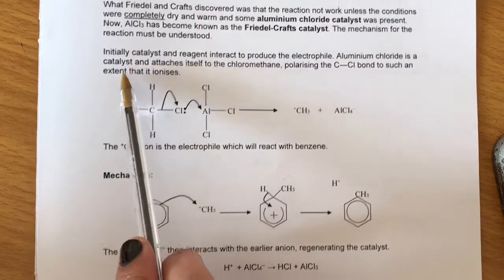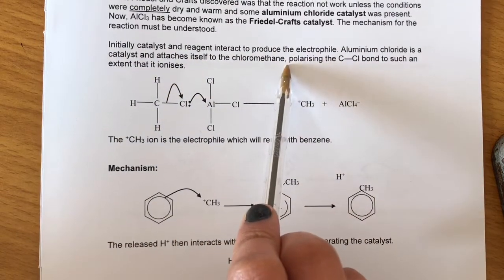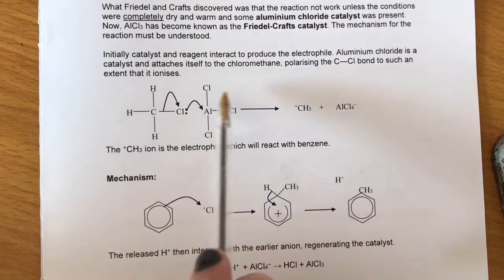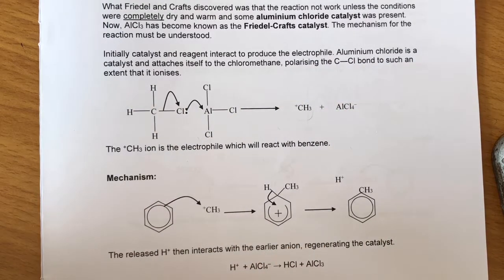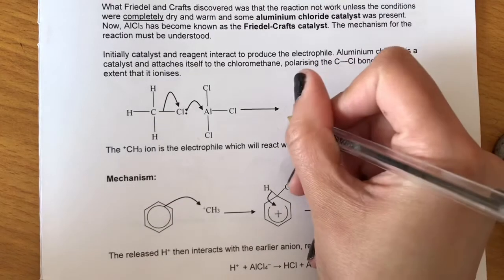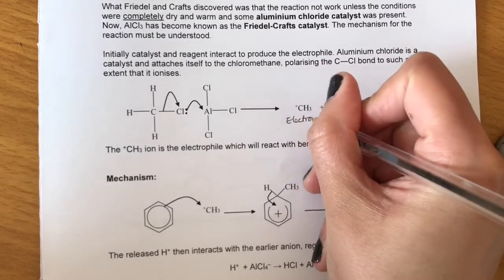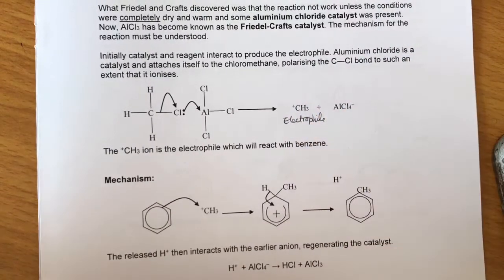2B2 - Aromatics Part 3